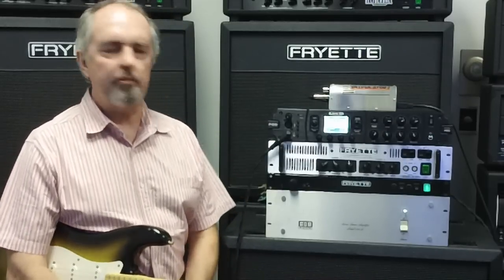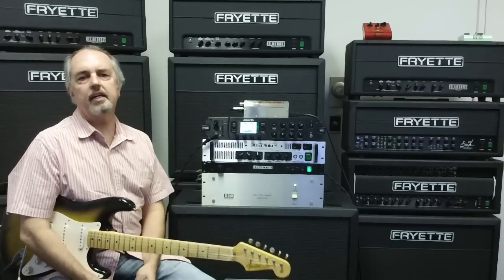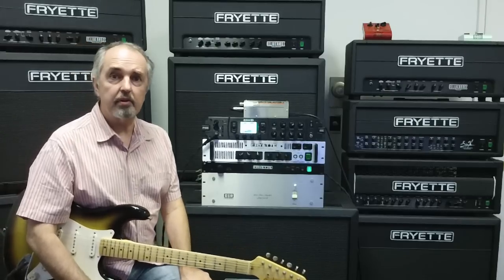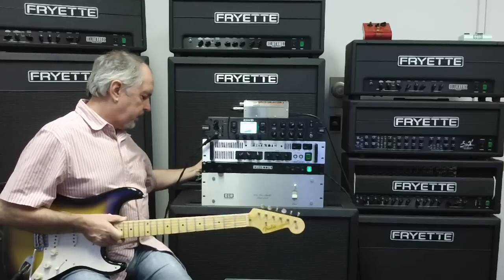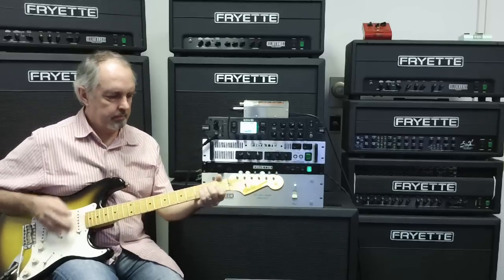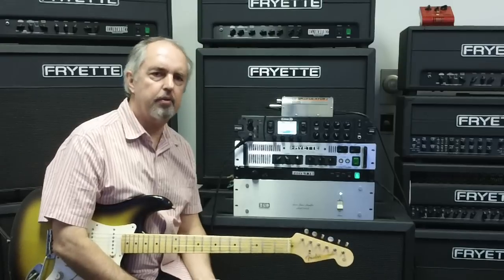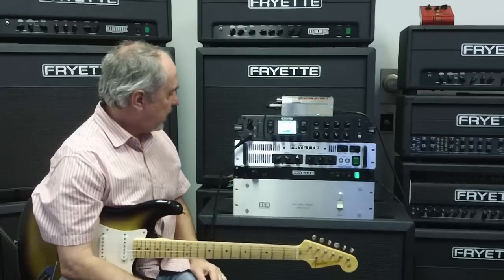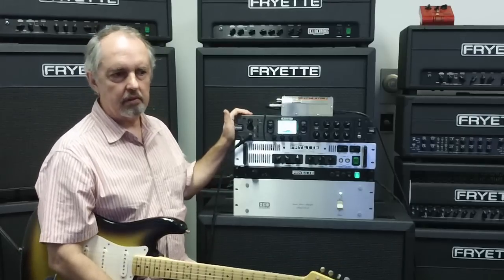Fryette Modeling Workshop Volume IV: Line 6 Pod HD Pro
In this fourth installment, Steven sets high expectations for the Pod HD Pro using a stripped to the bone clean amp model with a stock Strat. Pairing this model with the LXII and Valvulator I illustrates the formidable capabilities of all three elements combined.

The Valvulator I is inserted in between the guitar and the Pod input. In this demo, it is switched in and out using a simple passive loop.

Recording signal path is SM57 into a mixer, into the Line In of a Zoom Q3HD. Cab is Deliverance 4X12 with P50E speakers. Reverb is added at mixer. Amp model is PHD Motorway with presence, treble and mids turned down. Cab and mic sims off. All effects off. Noise gate off.